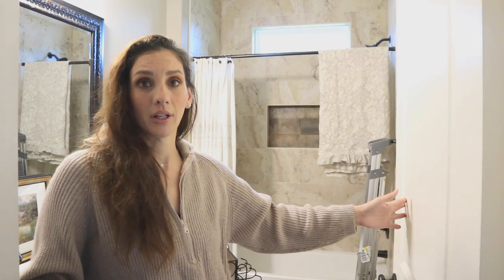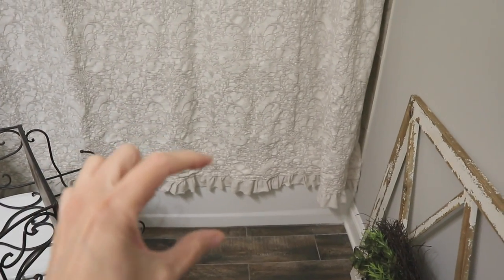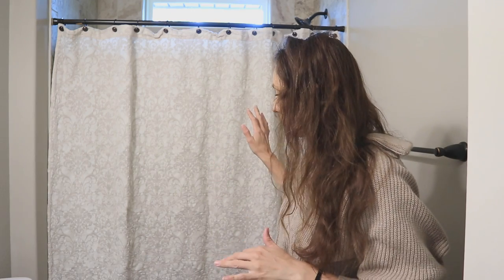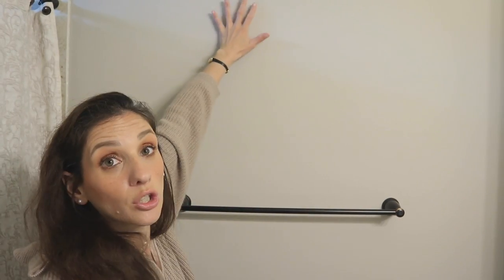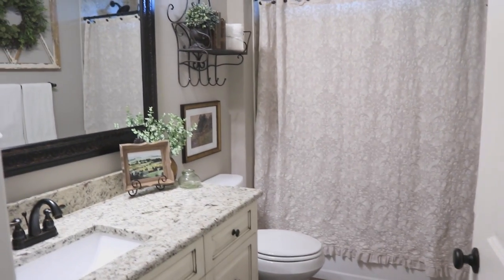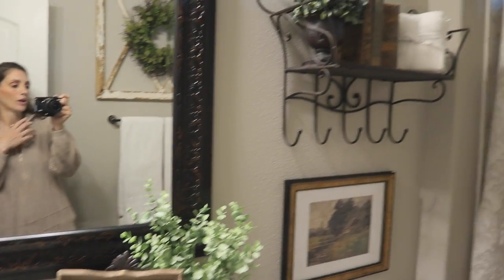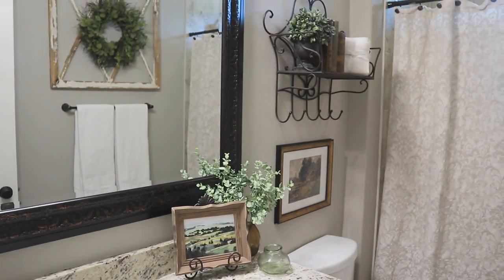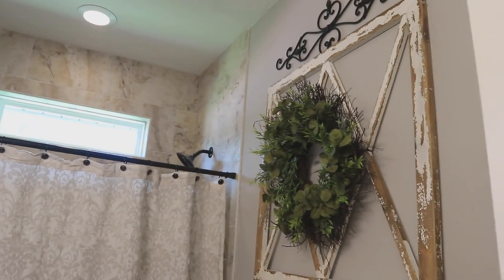*BRAND NEW HOUSE* GUEST BATHROOM SET UP | How I decorate using Tradition/Tuscan Decor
THERE IS NO ADDRESS FOR YOU TO SEND ME ANY ITEMS/LETTERS** I am so grateful for all your support and I am so blessed to have everything that I need and so thankful to have your love and kindness and that is all I could ever ask for. Whatever you would spend to send me a gift please instead consider donating to a charity, my favorite being St. Judes Children’s Research Hospital. Thank you so much for you generosity and continued support of me and my channel XO. And also it never goes unnoticed how much you care for my daughter, Loxi, and Loki! You are the loveliest women in the world!**

POSHMARK: CheapCraftyGirl